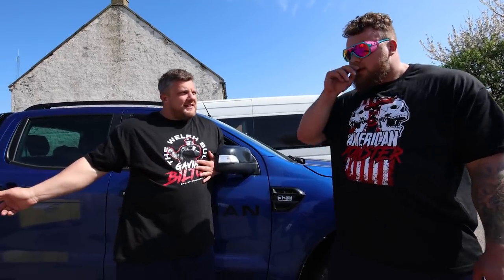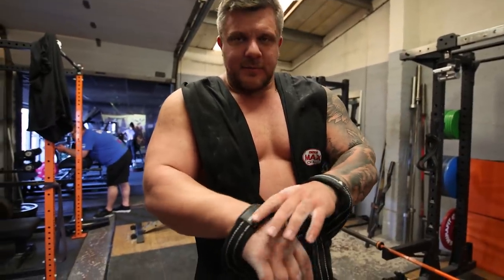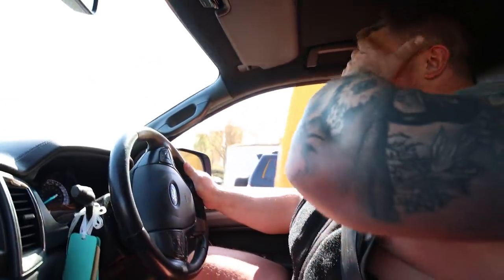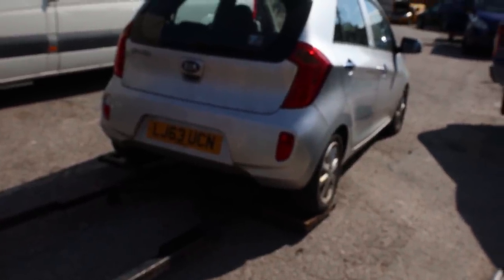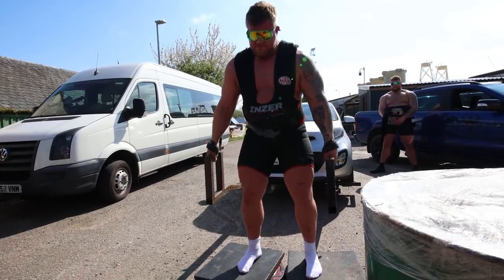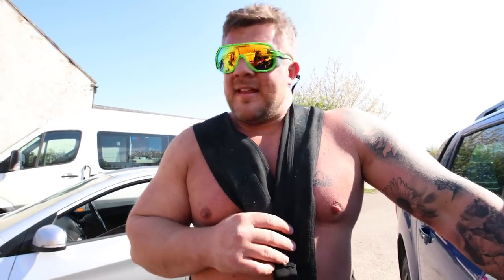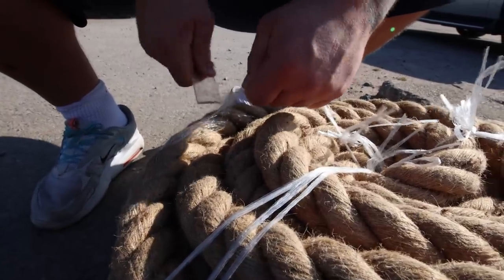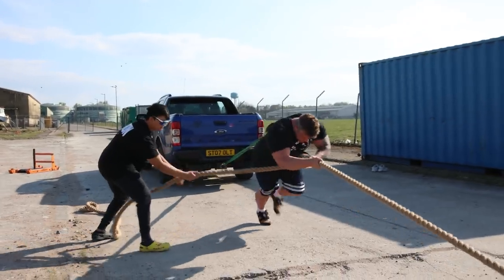DEADLIFTING A 5000LB TRUCK!